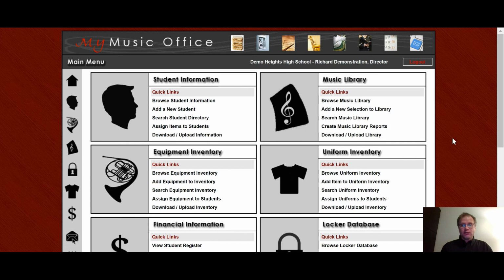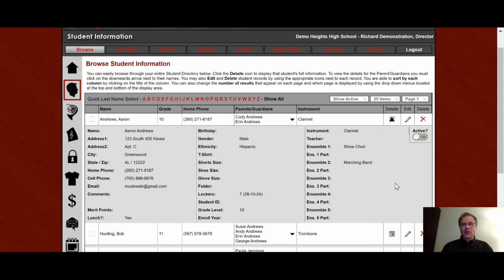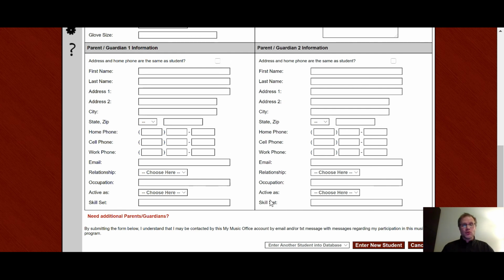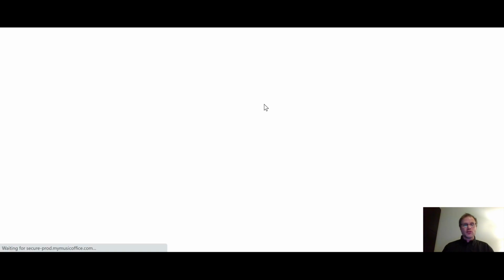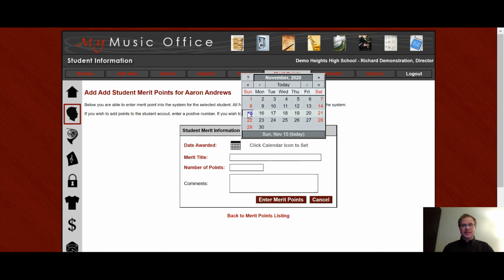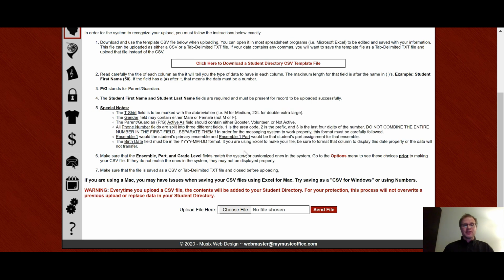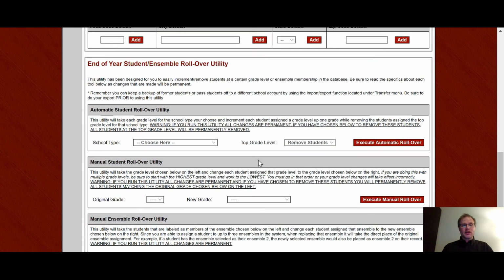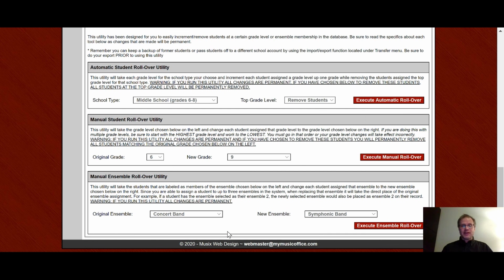My Music Office Student Information Overview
In this video we go into great detail the Student Information area of the system.